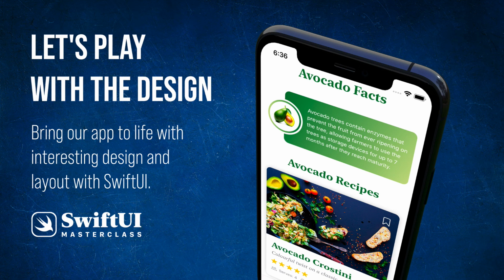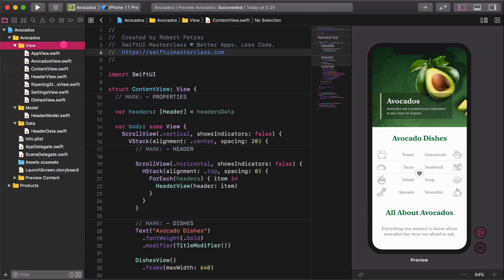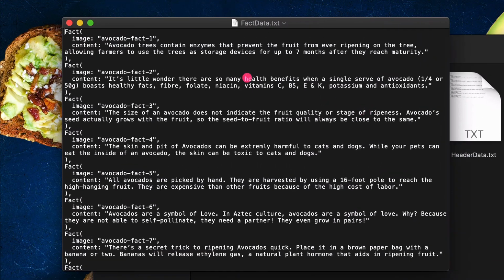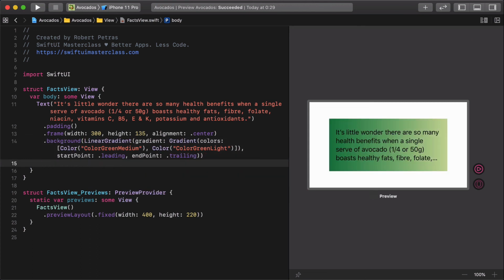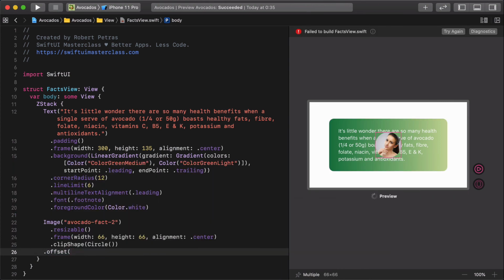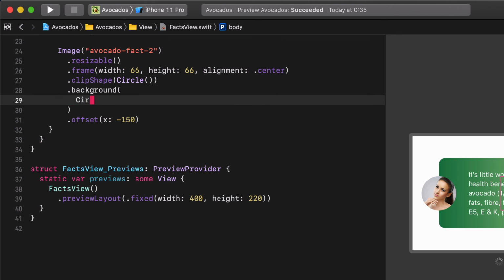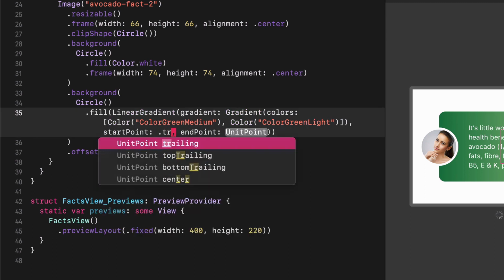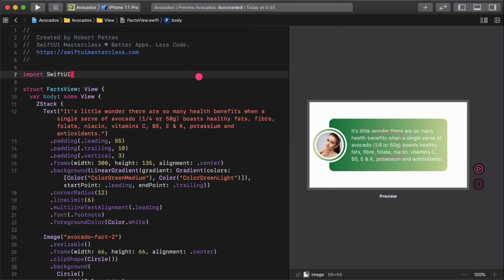Learn why order of view modifiers are matter in SwiftUI - Part 9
Credo Academy ♥️ As you will see, in this SwiftUI framework tutorial, we can use multiple similar modifiers and attach them to a view at the time, like backgrounds in this case. Just don’t forget that the orders of these modifiers matter a lot.  I’m sure that you will love this design exercise in Xcode at the end. So let’s start coding in Swift language.

All right, in this lecture, we will create a unique design and asymmetric layout with SwiftUI. The avocados facts reveal some interesting information for us about this popular fruit.